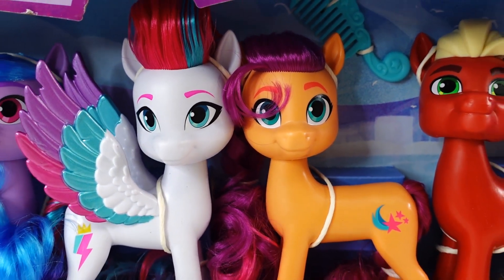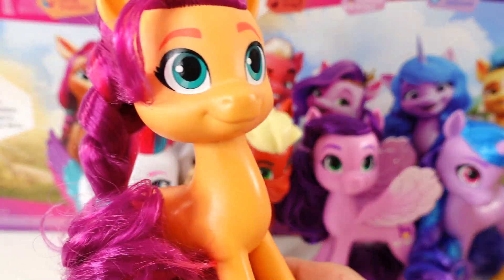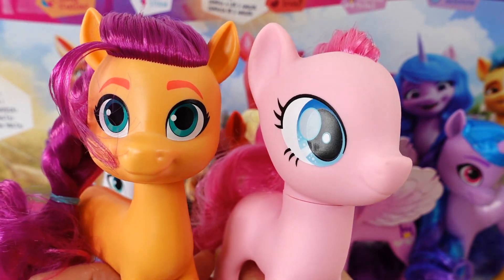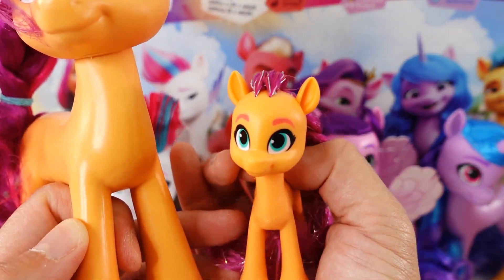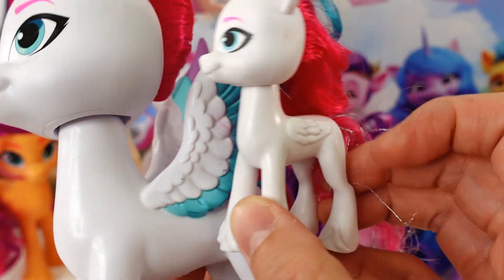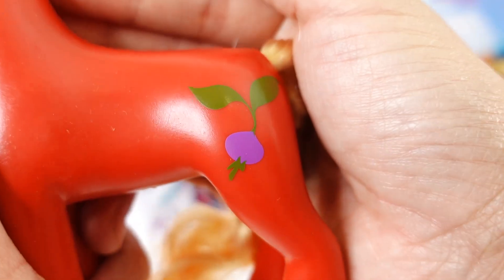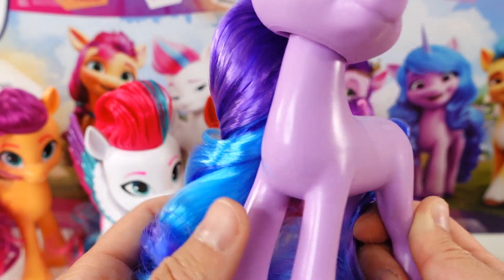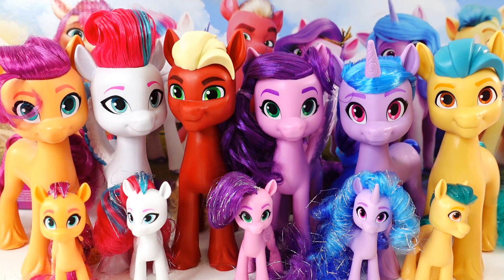My Little Pony A New Generation Shining Adventures Collection Toy Review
Today we have the new Shining Adventures Collection featuring 6 toy ponies from MLP A New Generation!  This set includes 6 inch ponies; Hitch Trailblazer, Izzy Moonbow, Zipp Storm, Sunny Starscout, Deputy Sprout, and Princess Petals.

DIY Custom Supplies